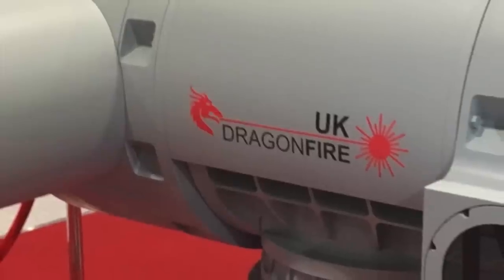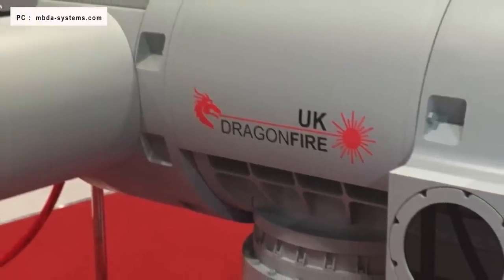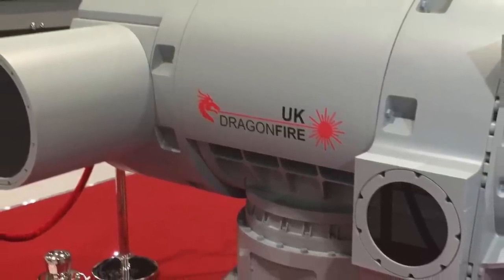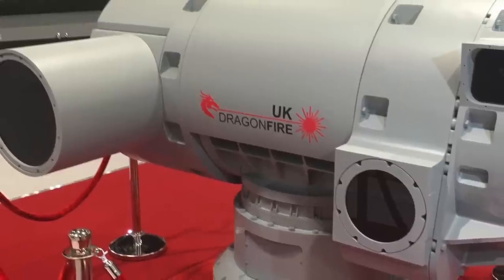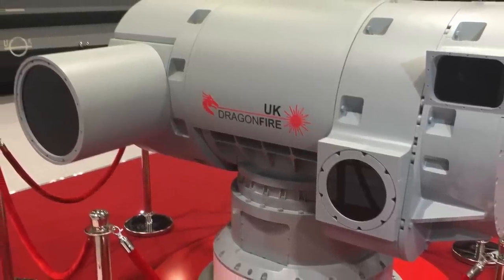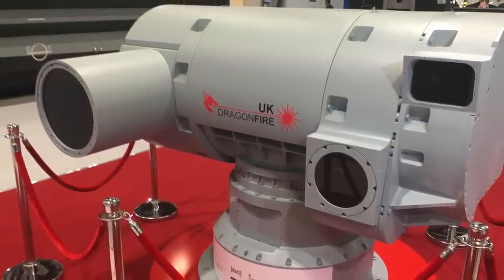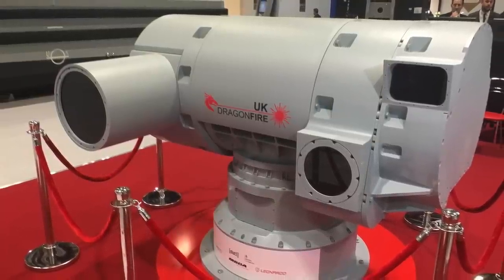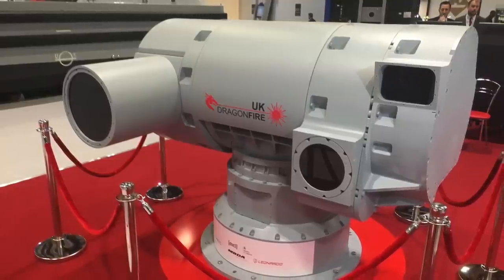British DragonFire Laser knock out targets in test !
Britain is closer to having a Star Wars weapon.

The British Ministry of Defence has successfully tested a new laser cannon named Dragon Fire.
It is the culmination of five years of development work and is estimated to have cost around £100million.

Dragon Fire – which is believed to be able to hit a target the size of a pound coin – is being viewed as a next-generation weapon.

It promises to lower the cost of the military’s lethal firepower and increase effectiveness with its pinpoint accuracy.

In this video Defense Updates analyzes how Britain’s Dragon Fire Laser could be a game changer?

BACKGROUND MUSIC

IMAGES USES